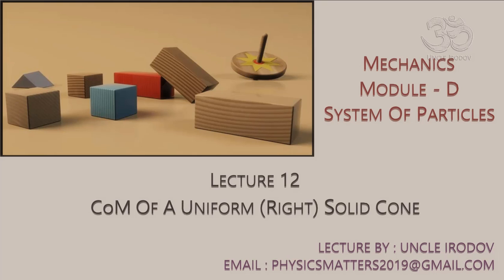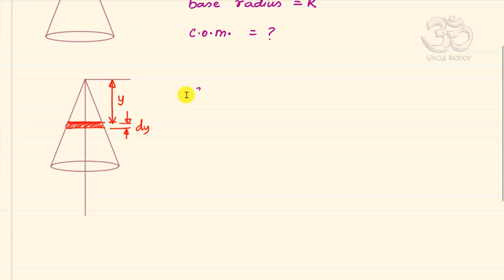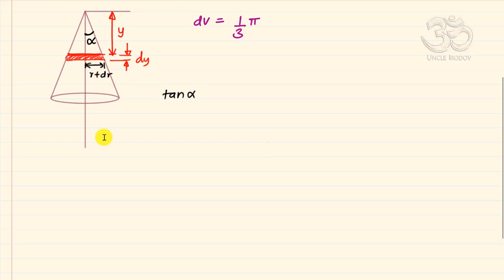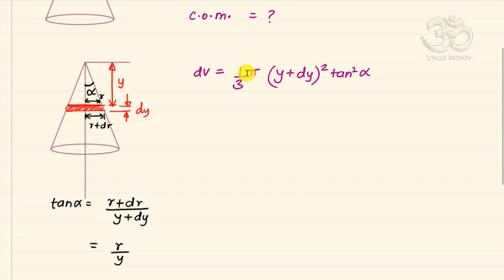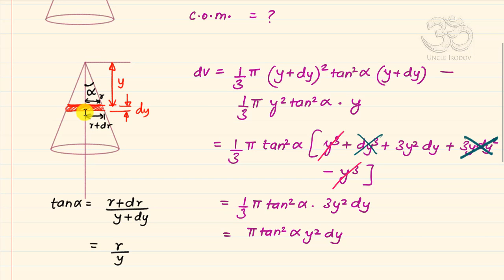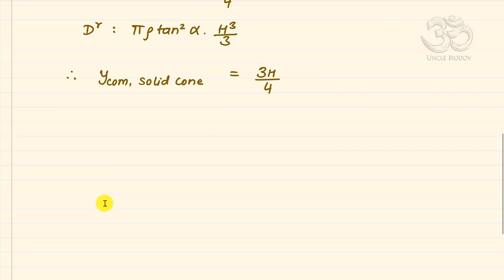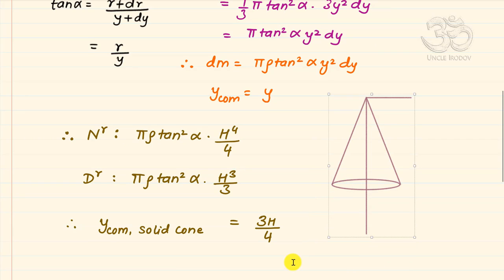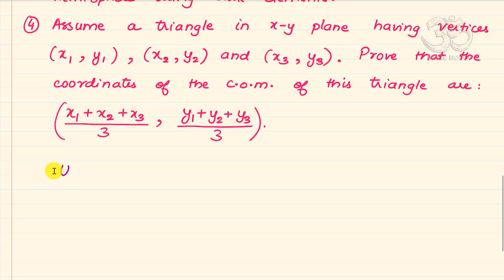SoP L12 : Finding center of mass of a uniform solid right circular cone